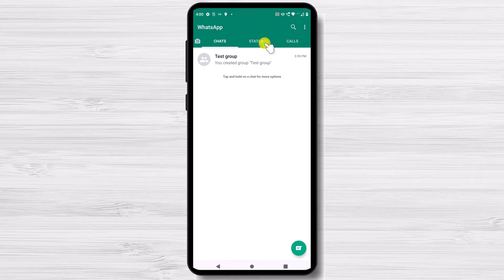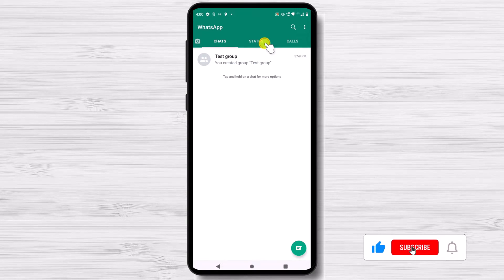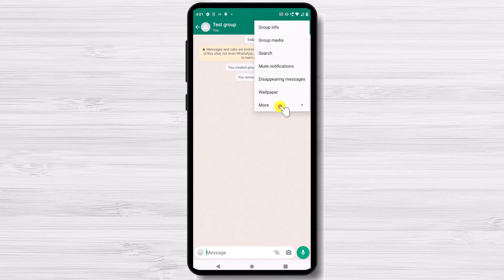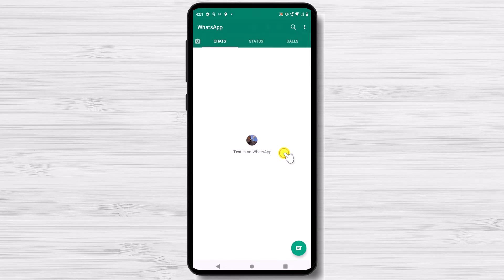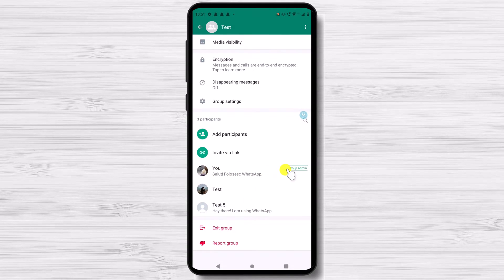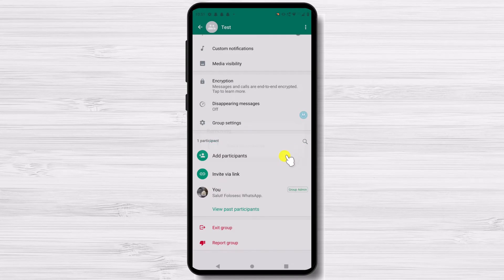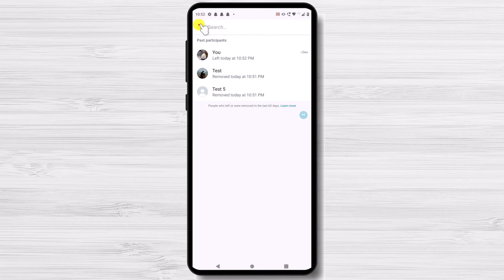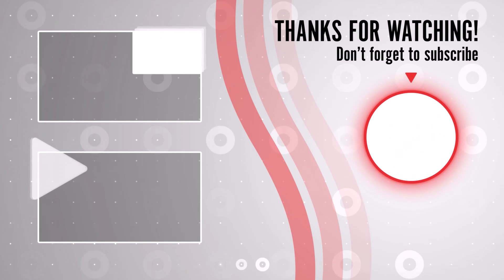How to Delete Group on WhatsApp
In this video, we're gonna show you how to delete a group on WhatsApp. If you're ever in a situation where you don't want a group anymore, this is the tutorial for you!

How to Delete a Group on WhatsApp?

WhatsApp is a great tool for staying in touch with friends, but sometimes groups can get too big and you don't want to be a part of them anymore. In this video, we're going to show you how to delete a group on WhatsApp so you can keep your communication private and private!

Learn in this tutorial How to Delete Group on WhatsApp.